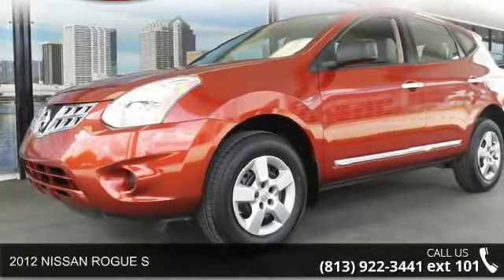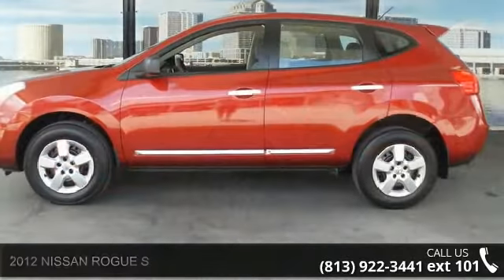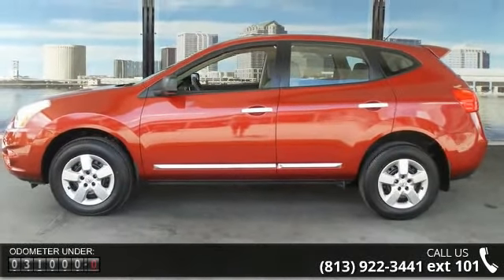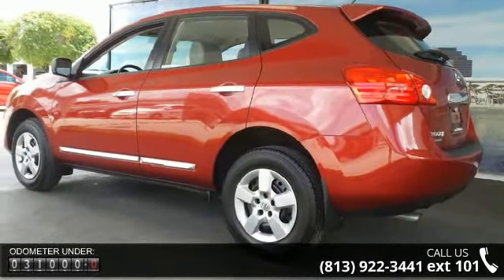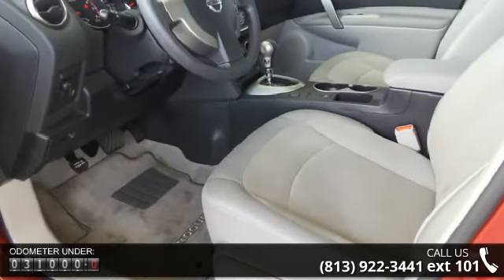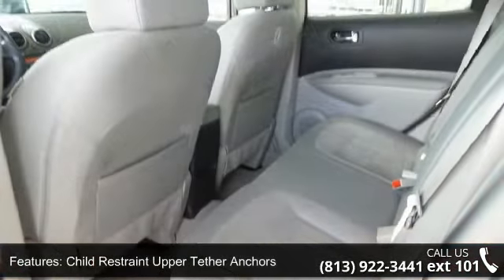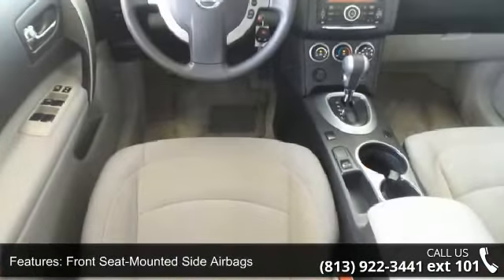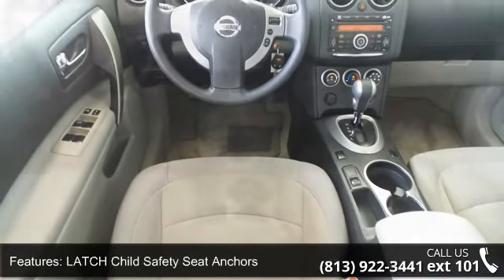2012 NISSAN ROGUE S - Ferman Nissan - Tampa, FL 33612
This 2012 Nissan Rogue S is proudly offered by Ferman Nissan Acura Off-road or on the street, this Rogue S handles with confidence. One of the best things about this Nissan Rogue is that it has low, low mileage. It's ready for you to truly break it in. Based on the superb condition of this vehicle, along with the options and color, this Rogue S is sure to sell fast. More information about the 2012 Nissan Rogue: The Rogue's combination of a roomy interior and high roofline compared to secure, car-like handling--and its small-car maneuverability--make it a great choice for small families. The Rogue also has more clutter-reducing storage places, including the useful underfloor storage compartment. Fuel economy is good, with a combined rating of 25 mpg on the front-wheel drive version. The base S trim starts at an MSRP just under $22,340.